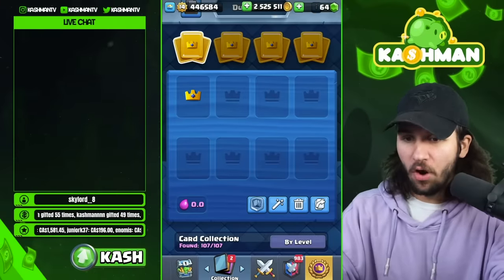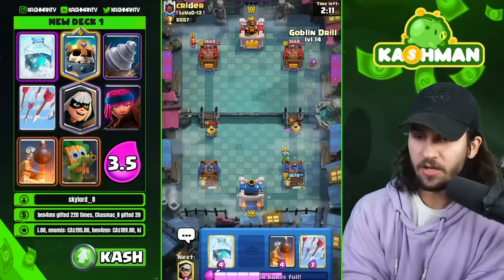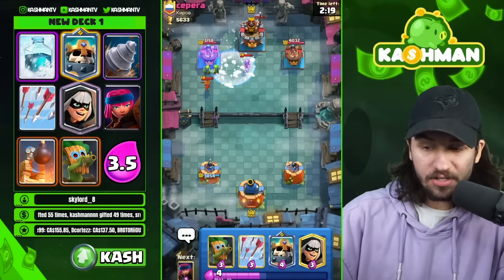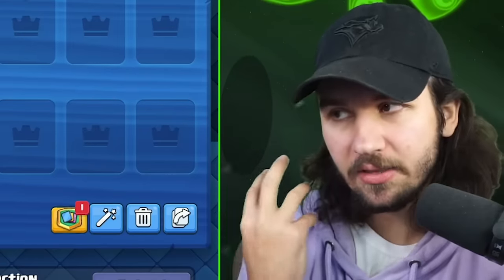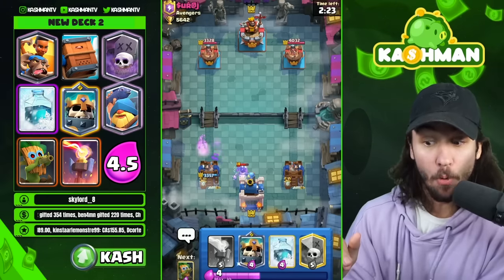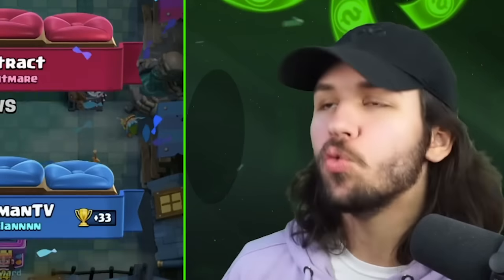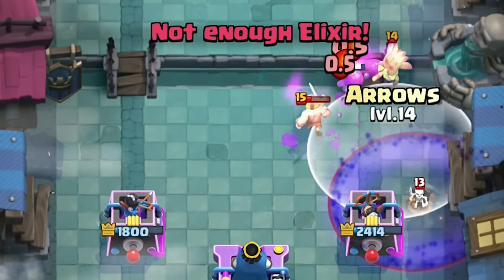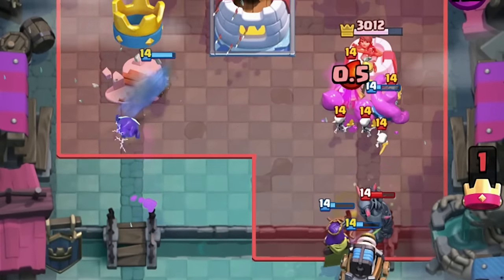We found a new way to make Clash Royale Decks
Making a Clash Royale Deck can be overwhelming. There are over 100 Clash Royale Cards but which 8 Clash Royale Cards should you put in your Deck?

We have found a new method to make your Clash Royale Decks. Using the Duel Deck maker, you can easily make a deck with recommended cards. BUT the question is, is this a viable way to make your Clash Royale Decks? Let's find out!